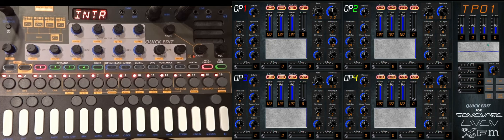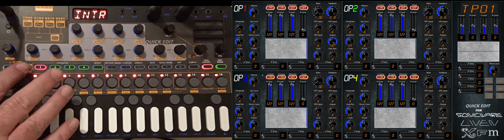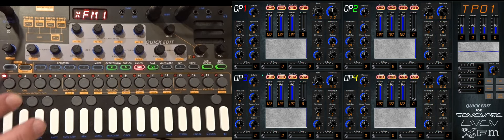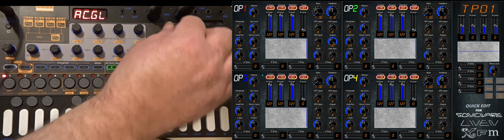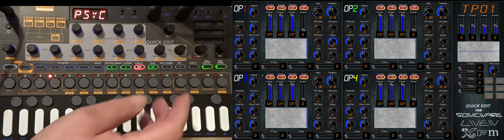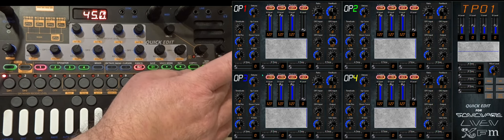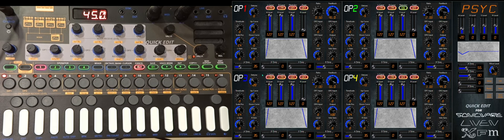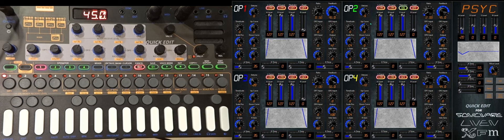double width test video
Just seeing if Youtube will accept a video with "odd" dimensions and how it looks when played on TV. This is a test run with a side-by-side screen capture of PC at the same time as using a "rostrum camera" to video the real world XFM

Will probably delete this in a minute but I'll make it public anyway ;-)

This was just an experiment using Xbox Gamebar in Windows 11 to capture the program screen and in parallel using a Sony WX350 to capture the operation of XFM with an interesting learning tower of pots and pans and a gorilla grip on the kitchen counter to hold the camera pointing down at it.

Most of this was a learning exercise in KdenLive to see how you can composite two side by side video clips to make one (wide!) whole video.

The most notable error in all this is that Xbox capture only captures the MAIN screen of the editor iot does not show the Setup and Routing windows on top - which is a shame !